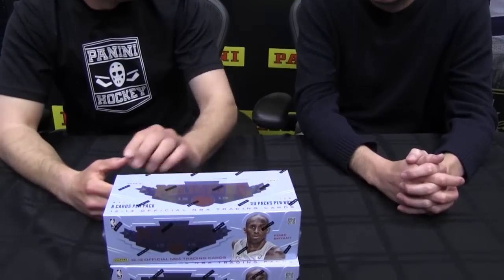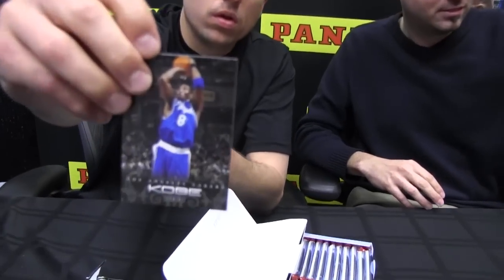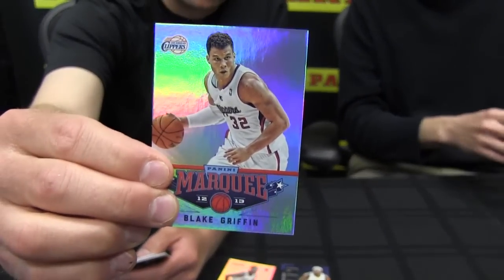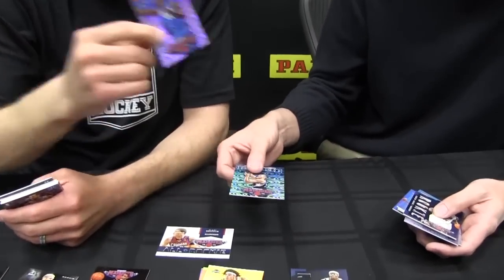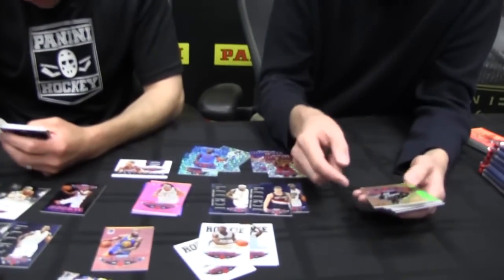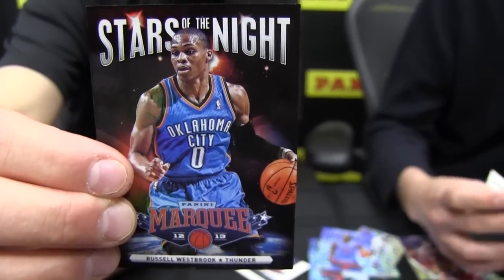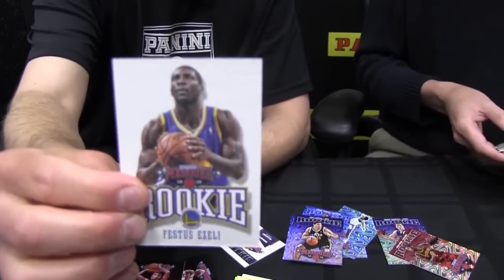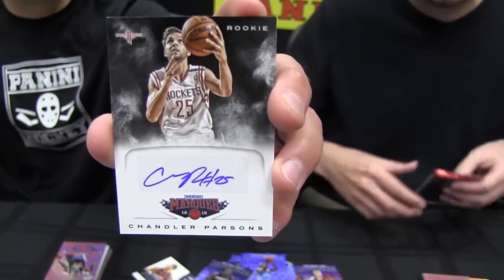Panini Unwrapped: 2012-13 Marquee Basketball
It's appropriate that we tabbed two of our biggest marquee attractions -- Keith Hower and Scott Prusha -- for this special episode of Panini Unwrapped starring 2012-13 Marquee Basketball. The dynamic duo rips through one 20-pack box of Panini America's newest NBA product, unearthing a bevy of sweet print technology, three autographs and tons of entertainment.